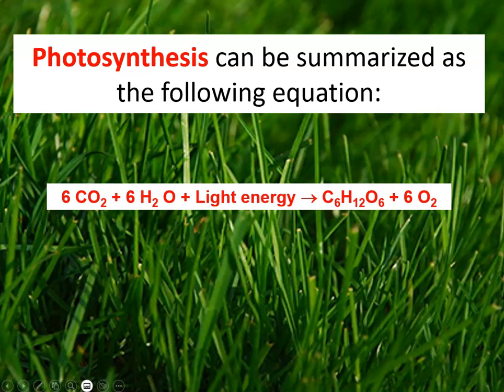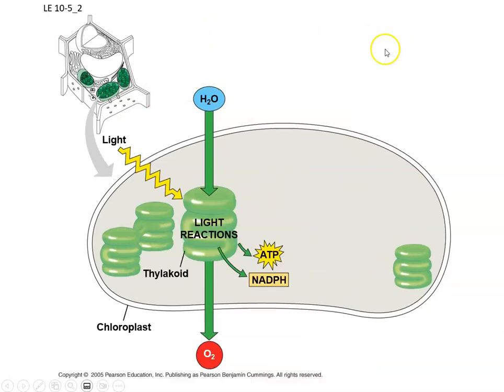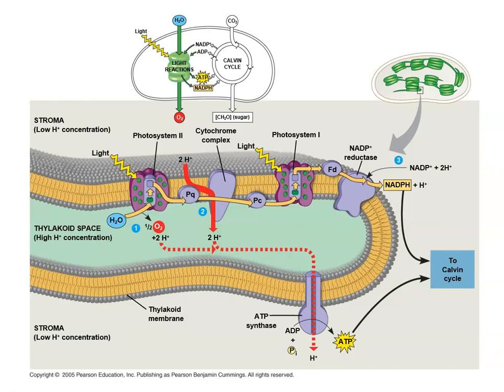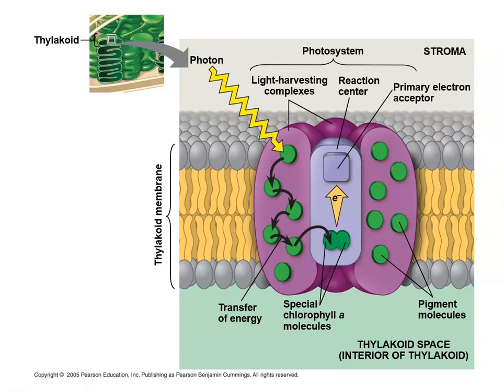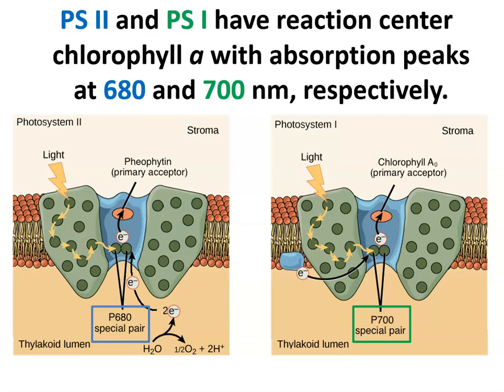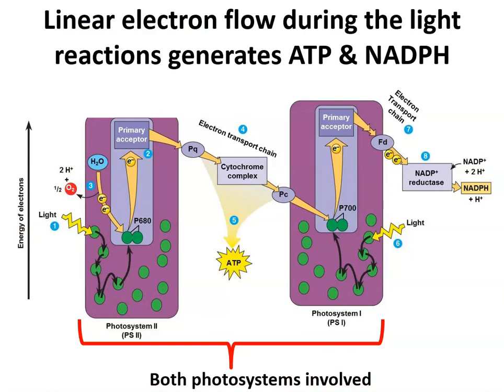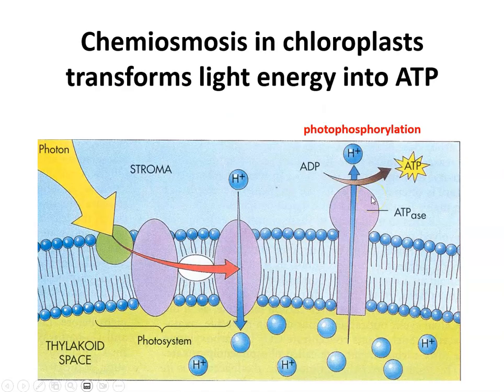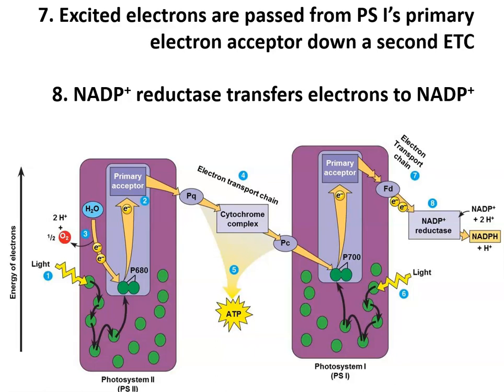Chapter 8 Lesson 2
1. Understand why photosynthesis is a redox process and know which major compounds are oxidized and reduced.
2. Describe the roles of  NADP+, NADPH, ADP, and ATP in photosynthesis.
3. Identify and sequence the major stages of photosynthesis and know where they take place in prokaryotic and eukaryotic cells.
4. Know the overall equation for photosynthesis and during what stage each reactant and product is consumed and produced, respectively.
5. Understand how a photosystem general works, and differentiate photosystems I and II.
6. Explain and sequence the 8 major steps involved in the linear flow of electrons during the light dependent reactions of photosynthesis.